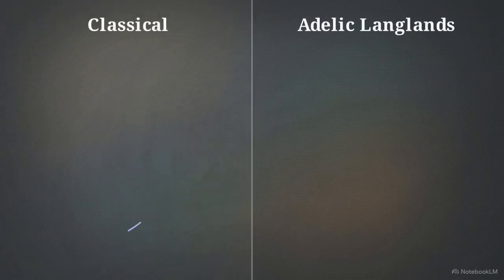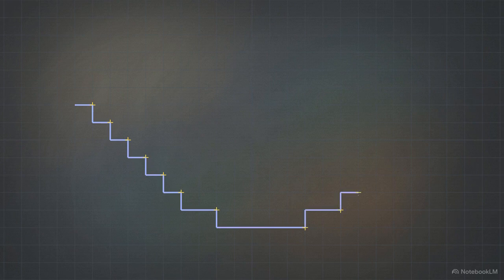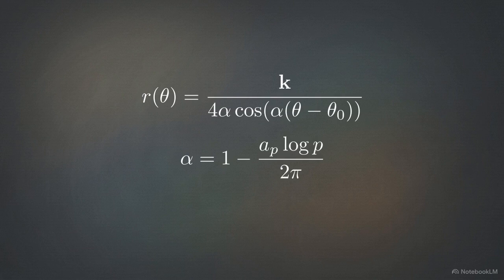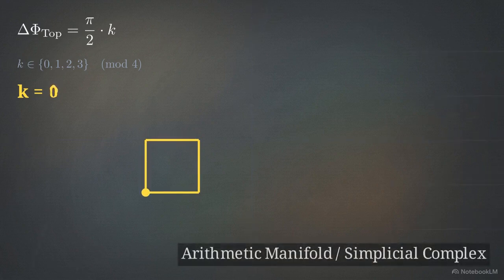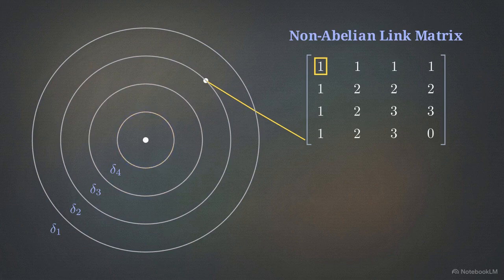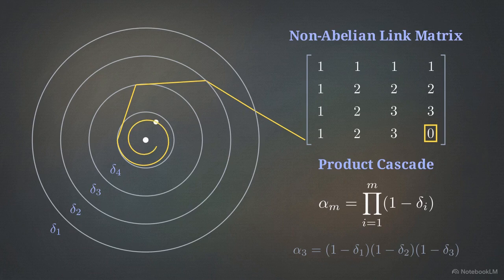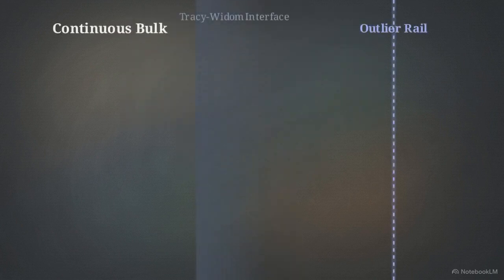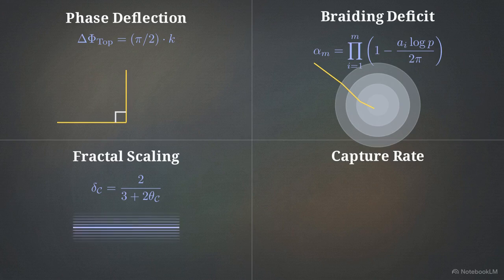The Adelic Langlands Program: The Mathematics of Geodesic Deflection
A holographic framework that provides a microscopic foundation for the Adelic Langlands Program through field-theoretic models. It establishes how higher-group cohomology and topological anomalies dictate the statistics of quantum excitations, mapping these directly to field equations and stability criteria in arithmetic geometry. By utilizing Hecke operators as hopping mechanisms on simplicial complexes, the research defines how discrete algebraic actions influence classical geodesics and metric configurations. The sources further explain that $\mathbb{Z}_4$ anomalies and Postnikov systems drive the birth of non-tempered states, causing geometric singularities and shifts in automorphic representations. Ultimately, the text describes a unified moduli where non-invertible fusion categories and mass gaps regularize the Arakelov metric, providing a rigorous link between algebraic topology and quantum gravity.